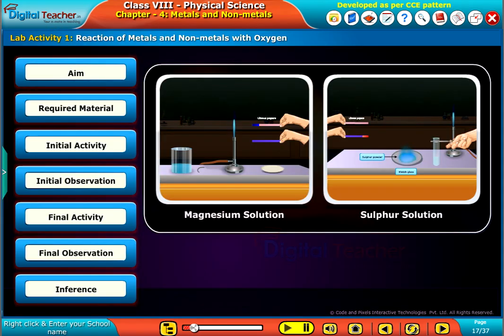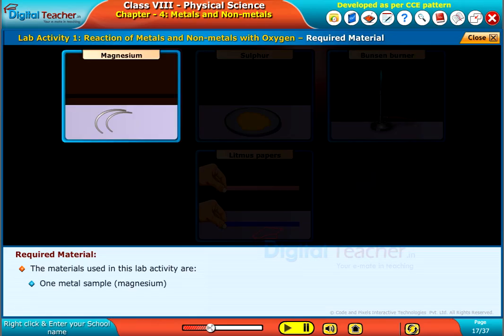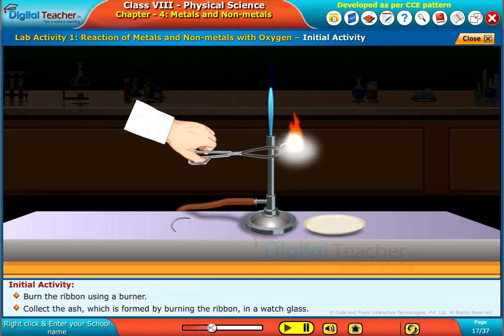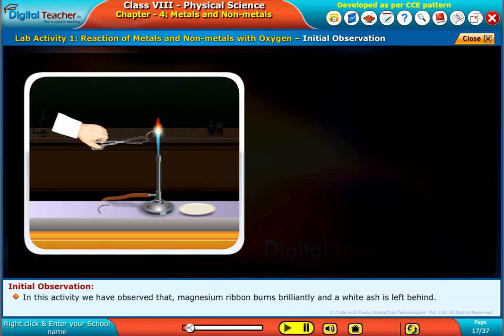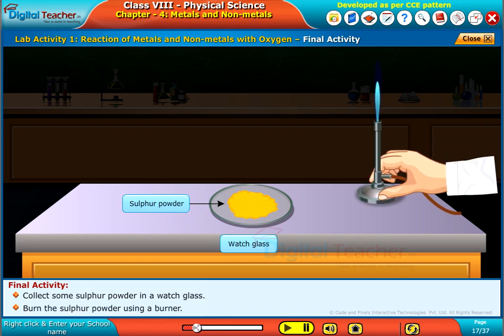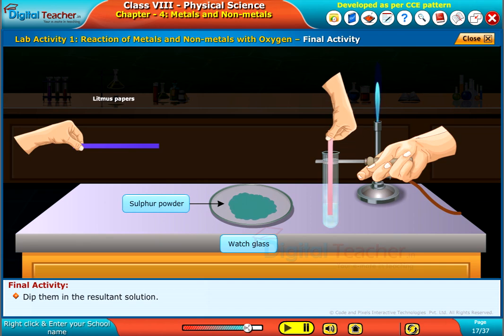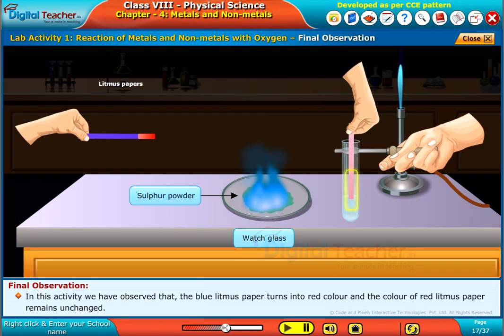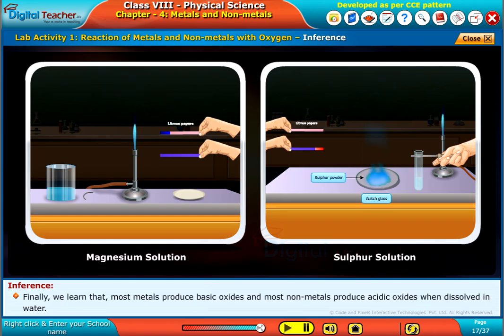Reaction of Metals and Non metals with Oxygen, Class 8 Physics